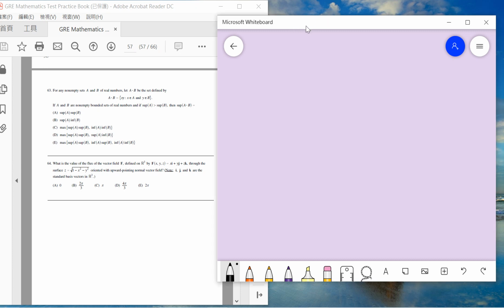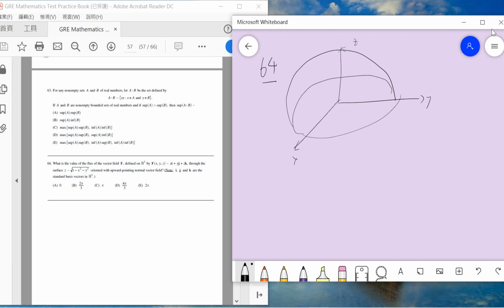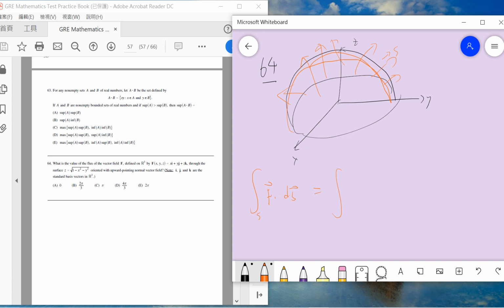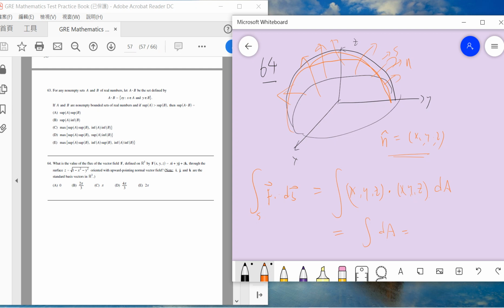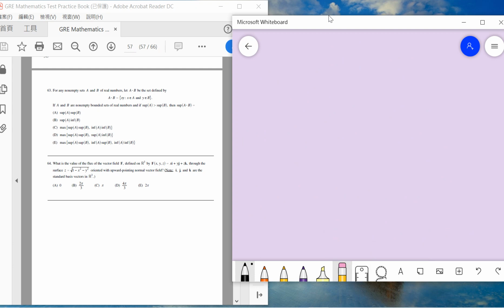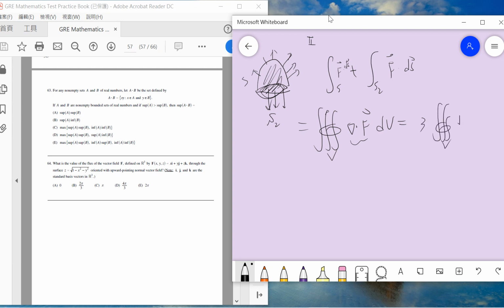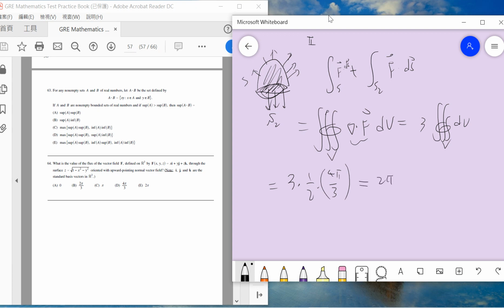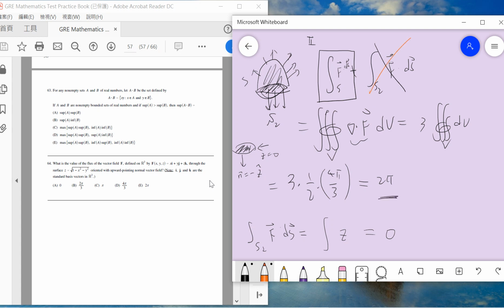Gre Subject Mathematics ETS GR1768 practice book solution 64